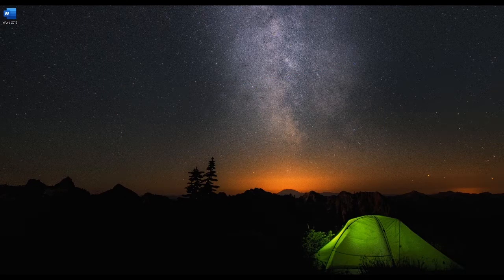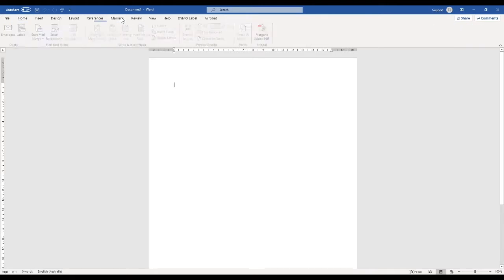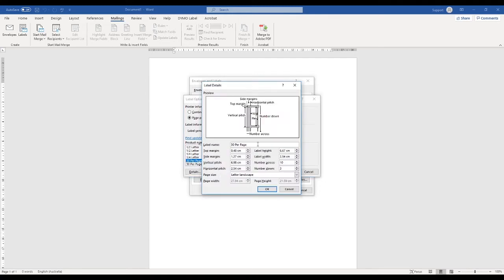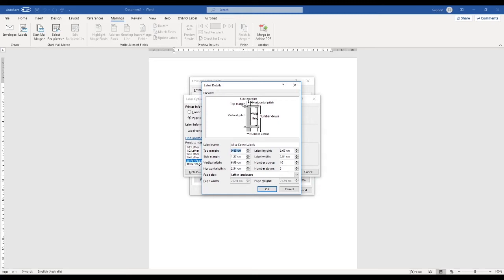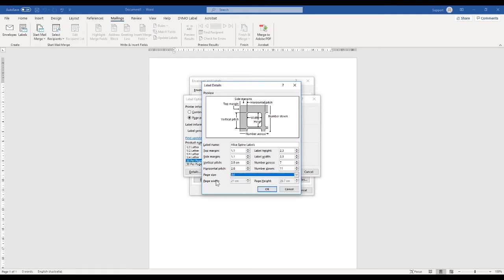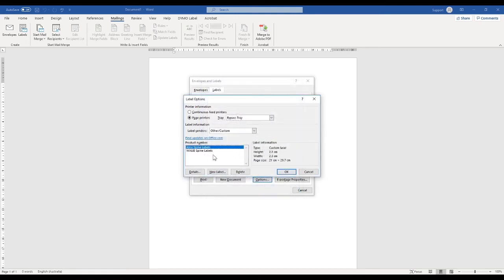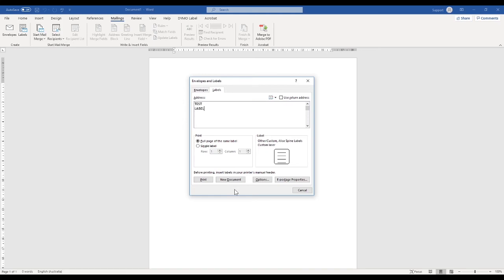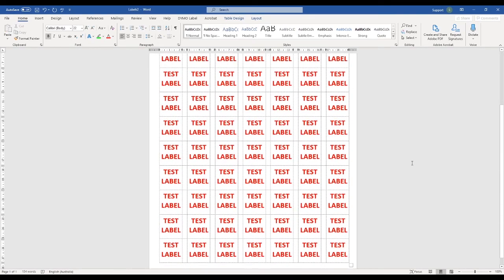Formatting Alice Spine Labels in Microsoft Word WA Library Supplies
In this video, we demonstrate the process for formatting Microsoft Word to use the WA Library Supplies A4 Alice Spine Labels.